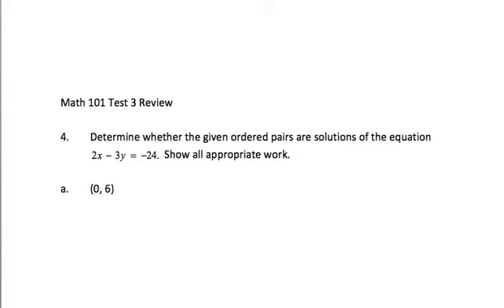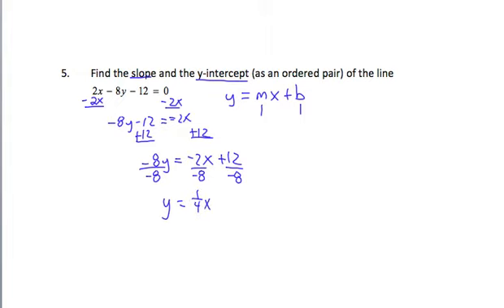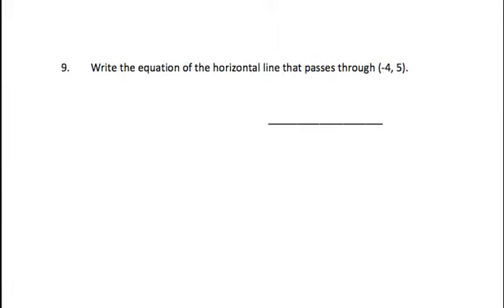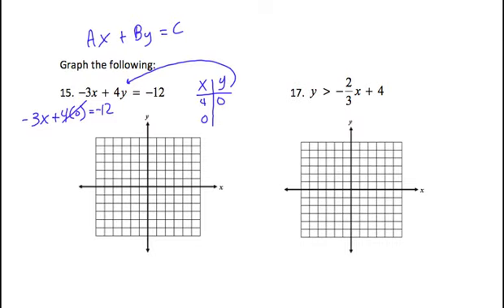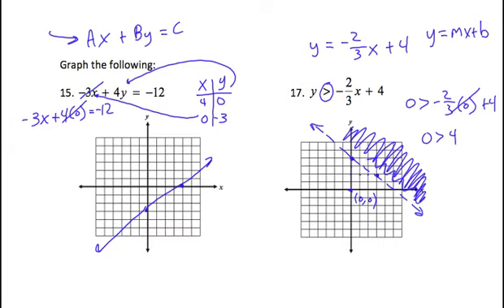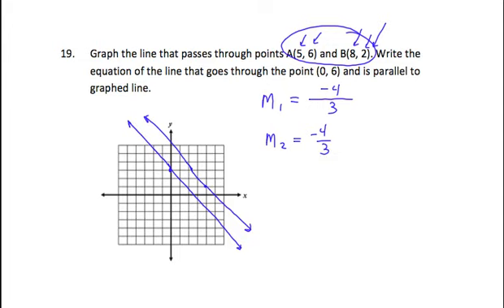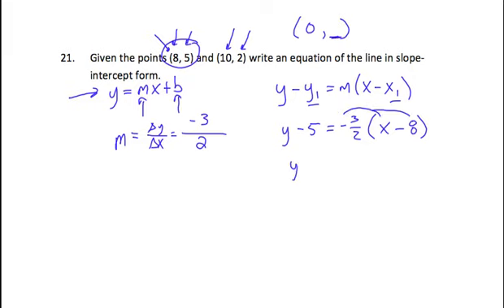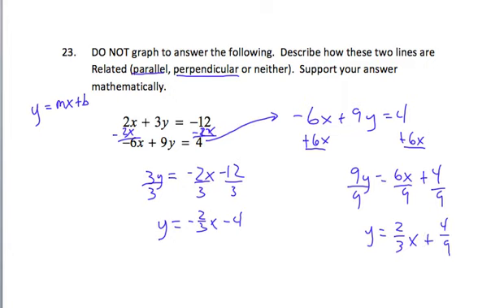Math 105 Test 6 Review (Chapter 3)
This video will show you how to do the different problem types on your test 6 review.